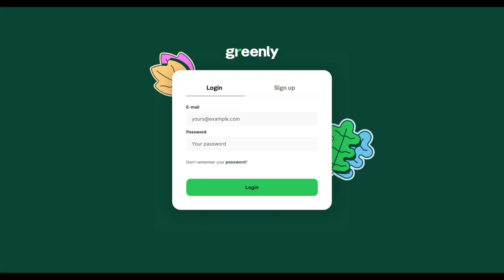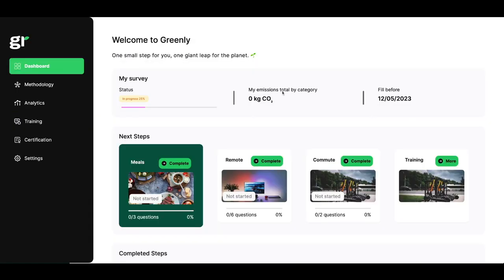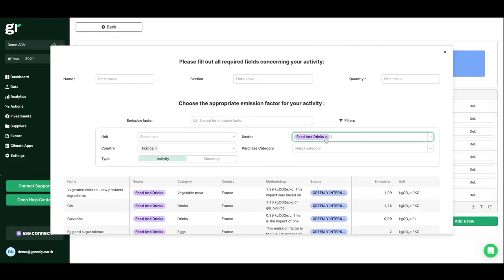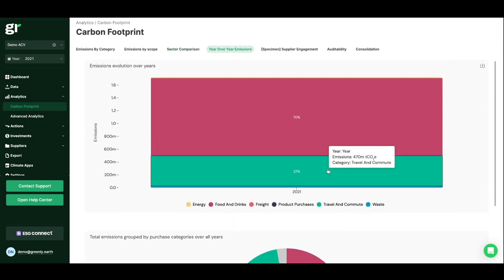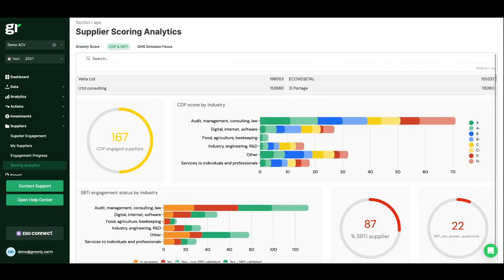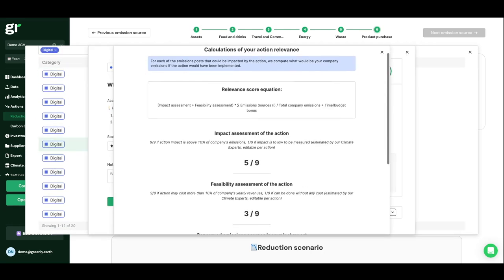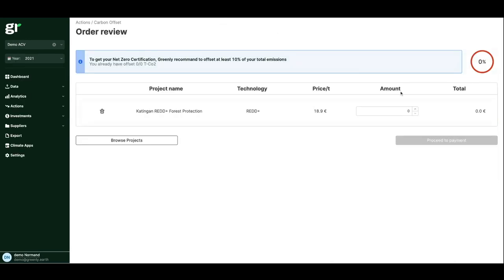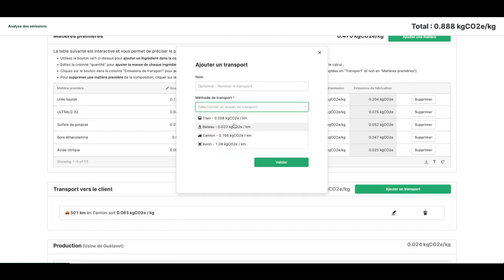Greenly - Platform demo tour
The go-to carbon accounting platform for your business:
-  GHG Protocol Compliant Emissions Disclosure Report: Scopes 1, 2 & 3
-  Net Zero Certification & Climate Expert support
-  Reduction Plan in line with Science-Based Targets
-  High quality certified offsets